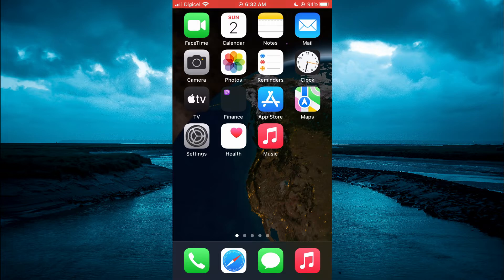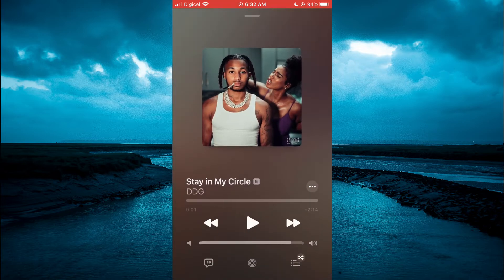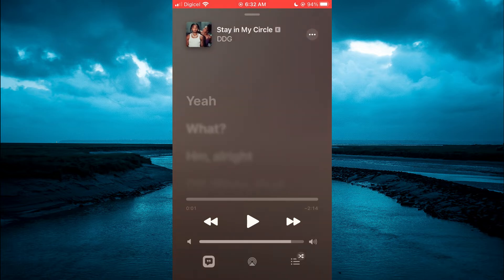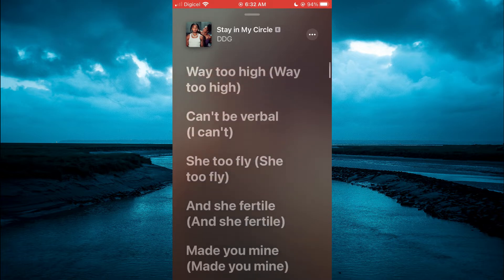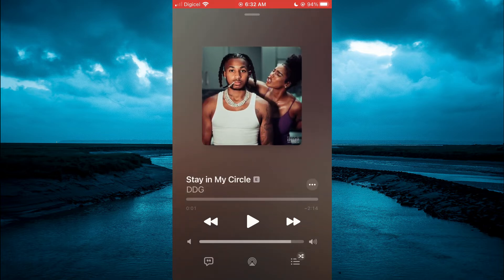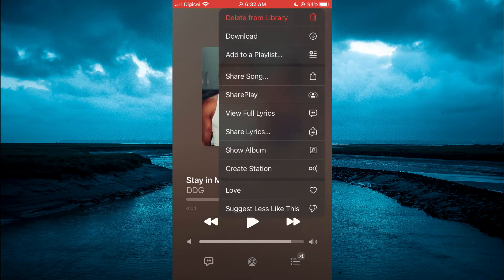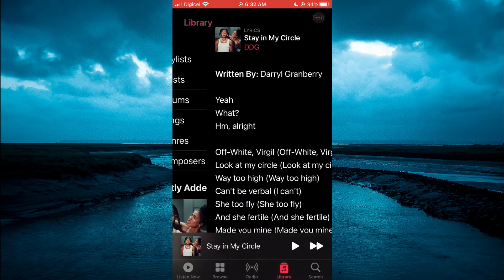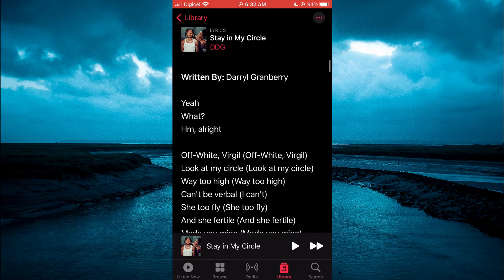HOW TO SHOW LYRICS ON APPLE MUSIC